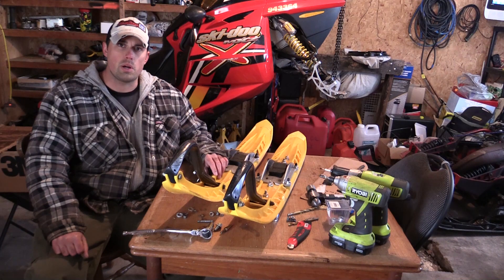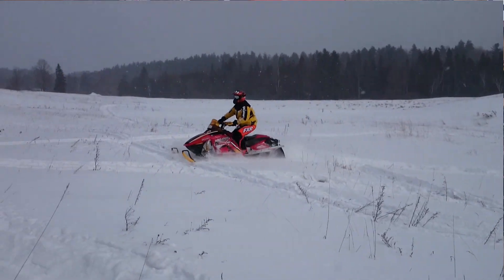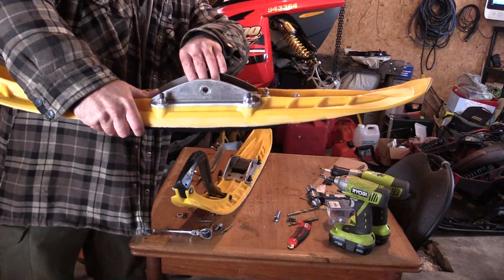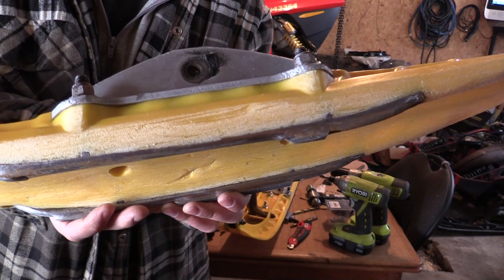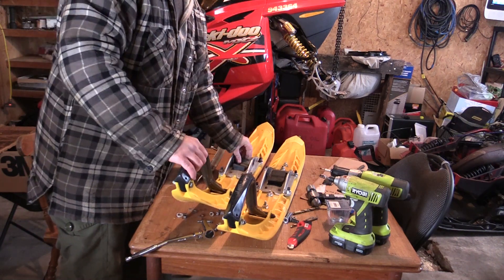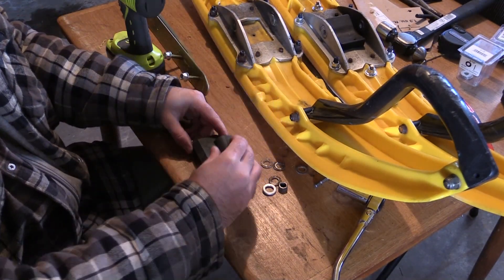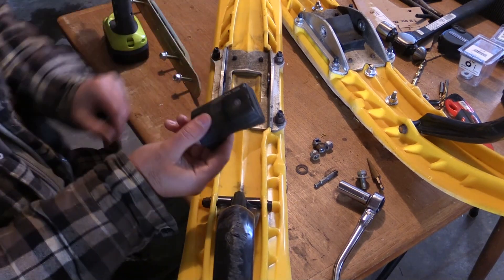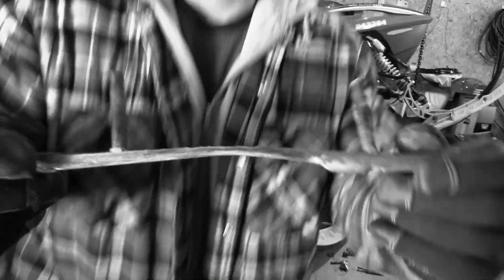How and Why to SHIM Your Sled's Skis!! A DIY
DIY instructions for shimming your own skis.  I used the insulating rubber off of a 1/0 AWG welding cable with a 3/4" #10 wood screw to hold it to the bottom side of the rubber ski cradle.